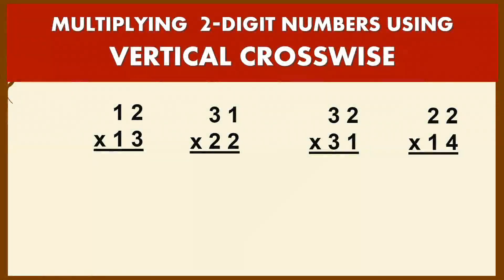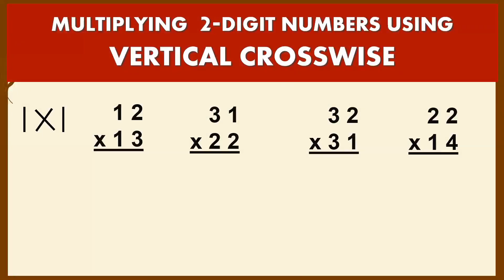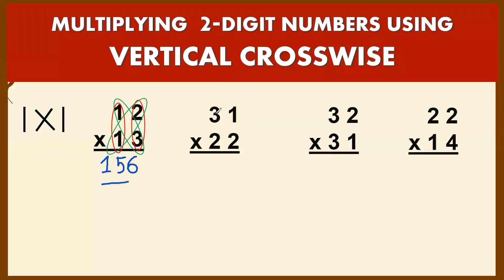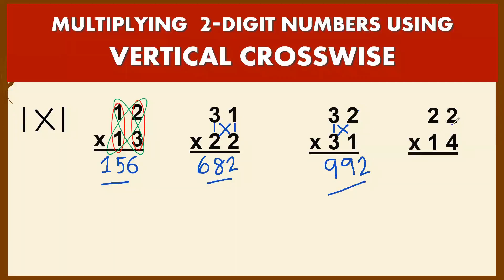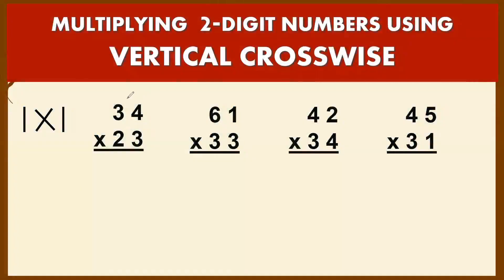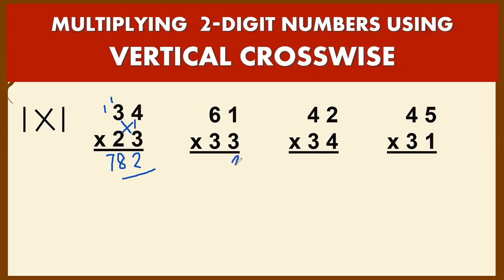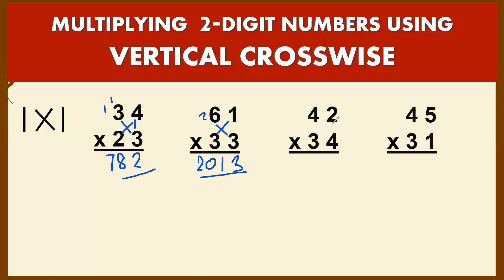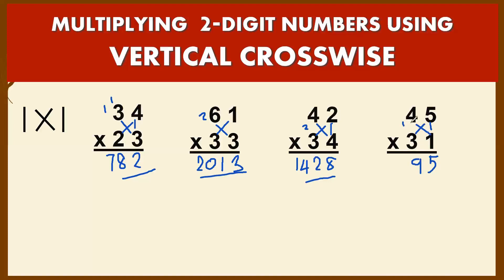Multiplying 2 Digit Numbers Using Vertical Crosswise II Fast Multiplication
Multiplying 2-digit vertically crosswise makes you get the product with is 5 seconds. This method helps you develop your mental computations in Maths. This is based on the Vedic mathematics System. Enjoy Learning!